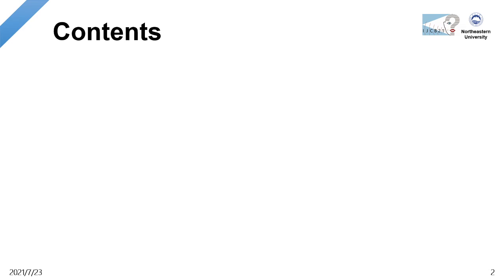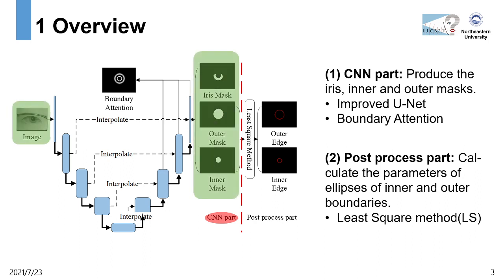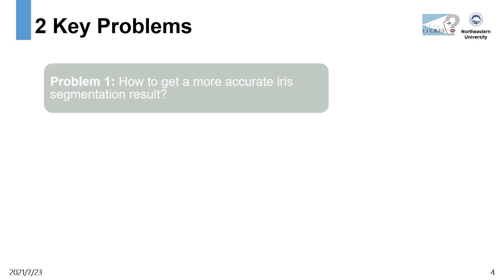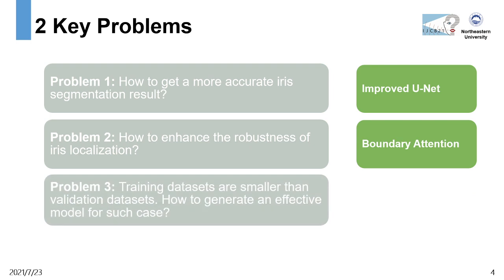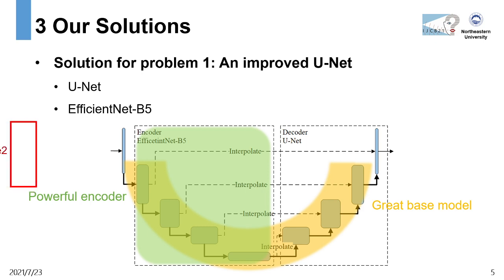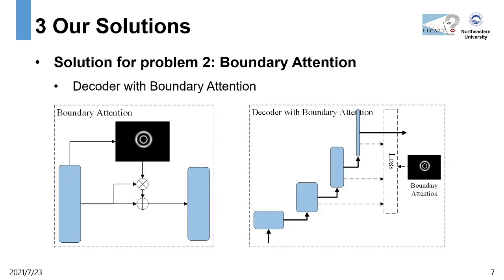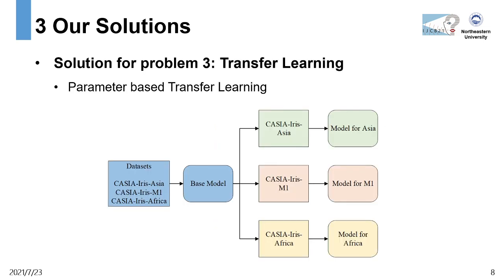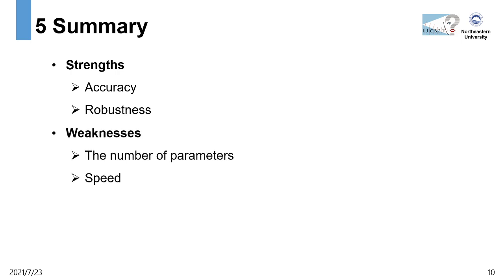NIR ISL 2021 3rd method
A robust network with boundary attention for NIR ISL 2021, from  EyeCool (Hao Zhang, Junbao Wang, Jiayi Wang, and Wantong Xiong, from College of Science, Northeastern University)